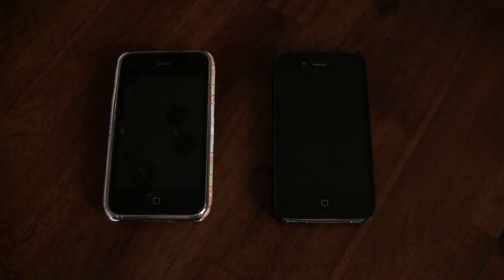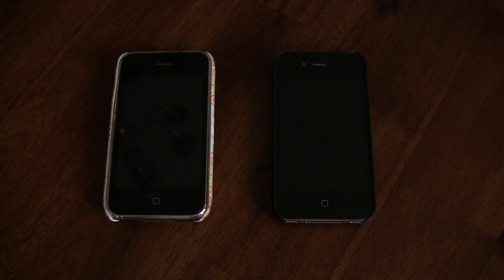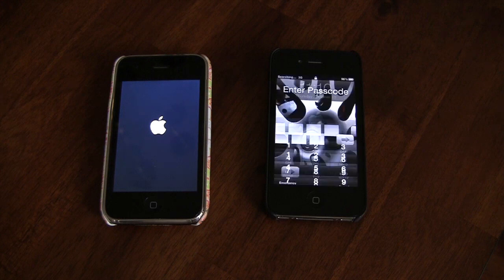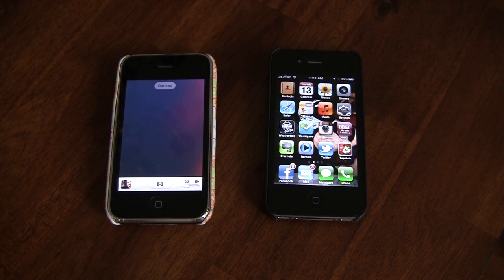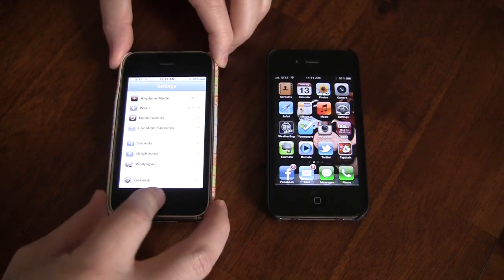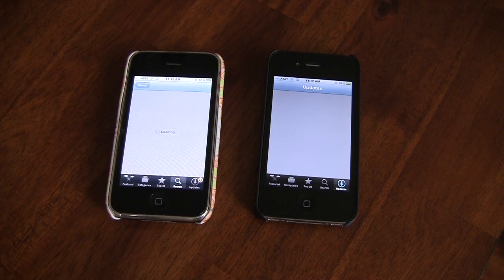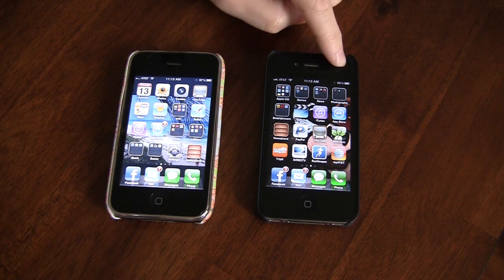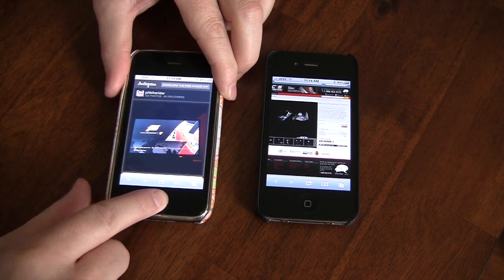iPhone 3GS running iOS5 Speed Test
In this video I pit an iPhone 3GS vs iPhone 4 running iOS5 to compare the performance difference. As like my video showing iOS4 running on the iPhone3GS you will be pretty surprised that its pretty snappy. In fact so snappy that the iPhone4 is just a tab faster at launching "typical" use apps between the two.